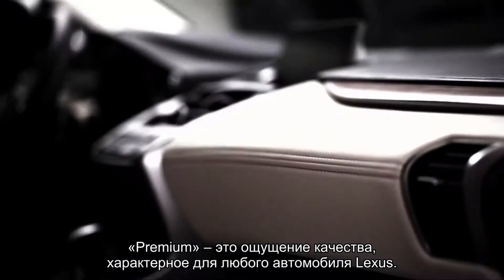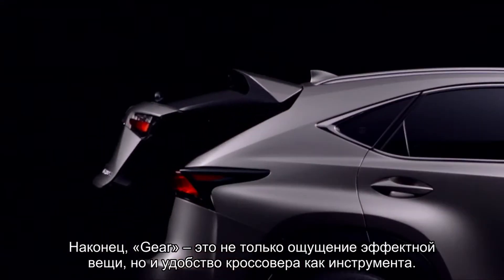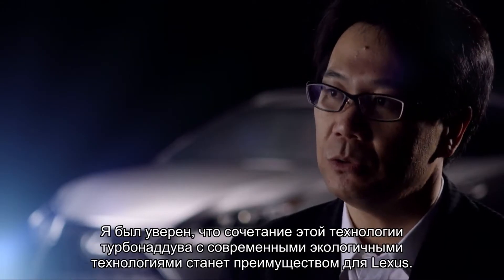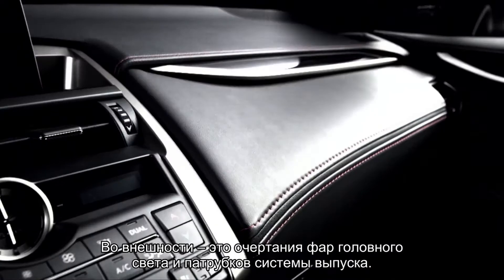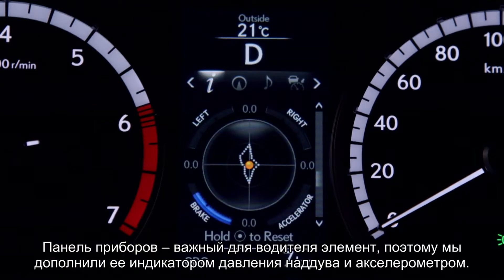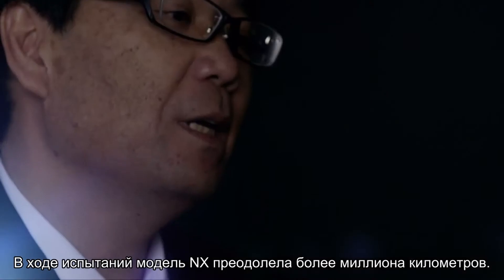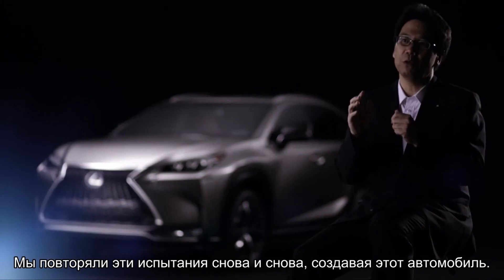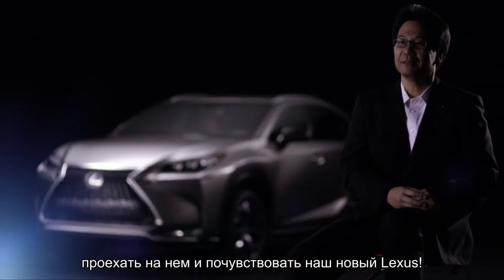Lexus NX Как создавался автомобиль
Lexus NX
Почувствуйте его остроту многогранности, откройте для себя преимущества заряженного турбированного двигателя Lexus NX. Запишитесь на тест-драйв
• Турбированный 2-литровый двигатель, (238лс)
• Полностью светодиодная передняя оптика
• Беспроводное зарядное устройство для смартфона
• 4 камеры панорамного обзора
• Сиденья второго ряда с электроприводом